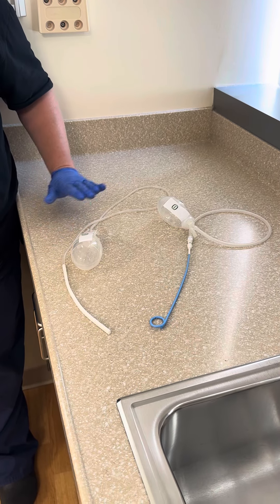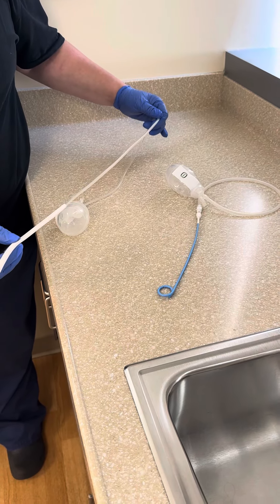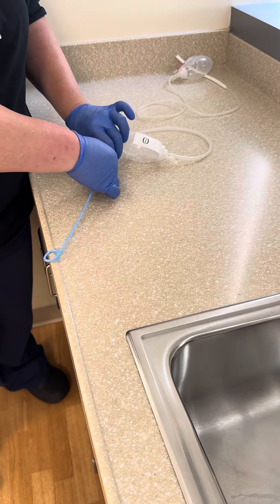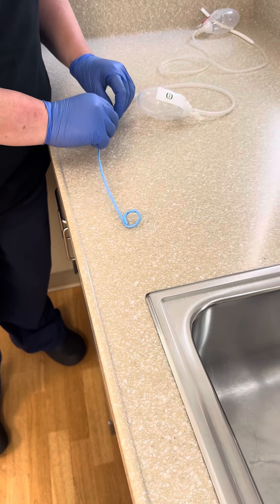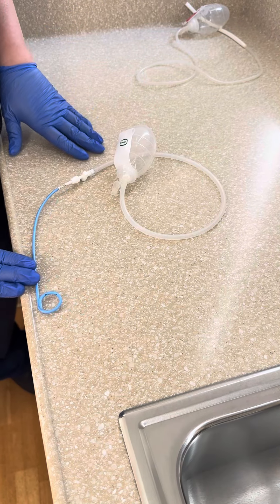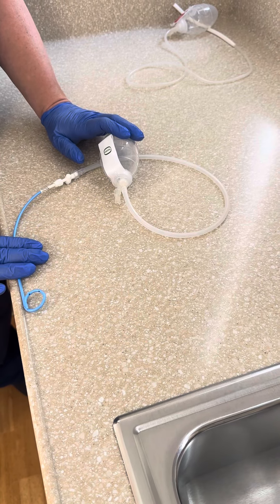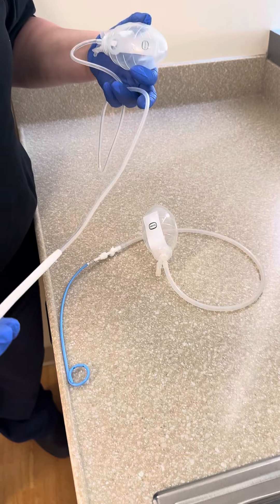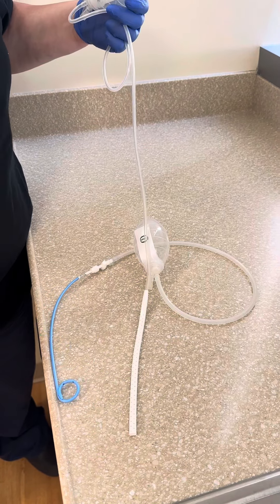Types of JP drains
Describes use of 2 types of JP drains